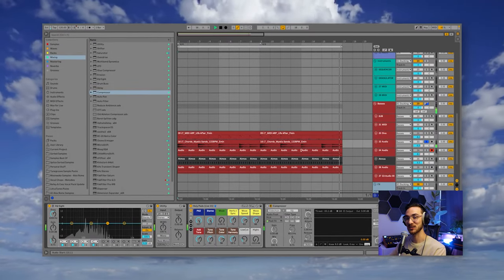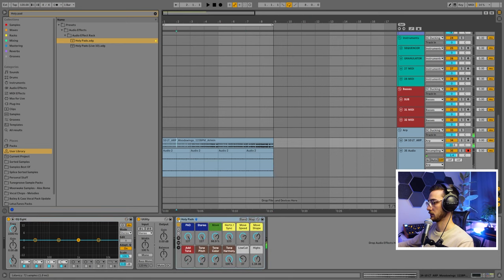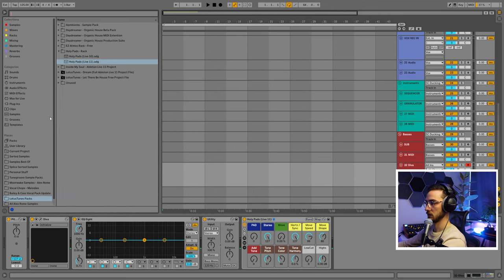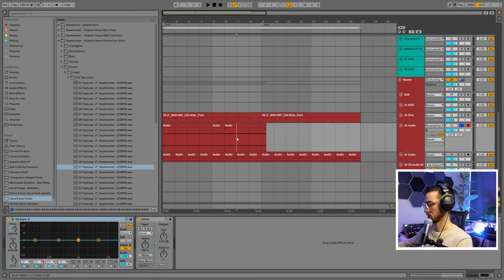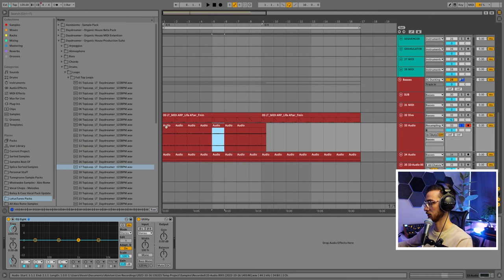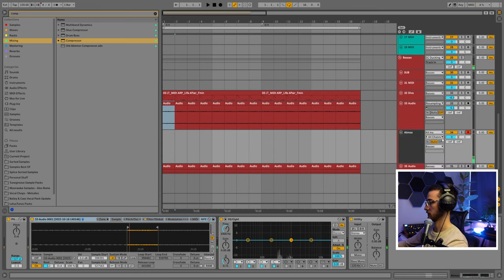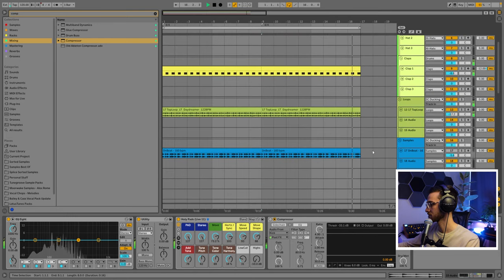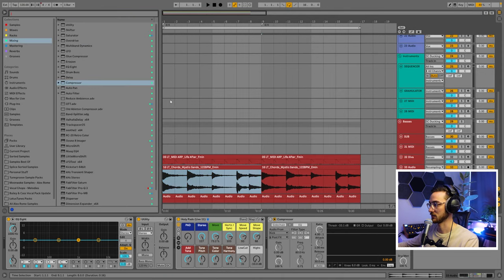atmospheric pads for any genre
Let's create some amazing atmospheric textures & pads for any genre. Whether that be house, cinematic music or even as crazy as drum and bass.  The pads are so heavenly that even Jesus would approve.